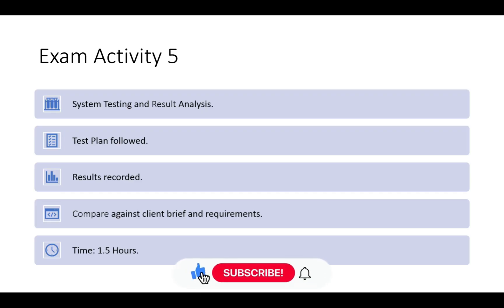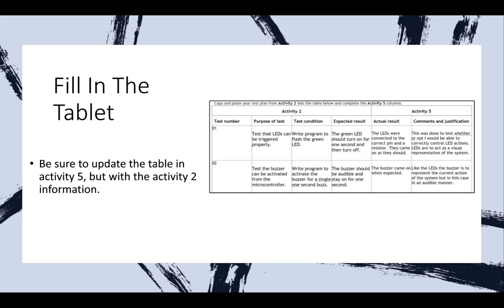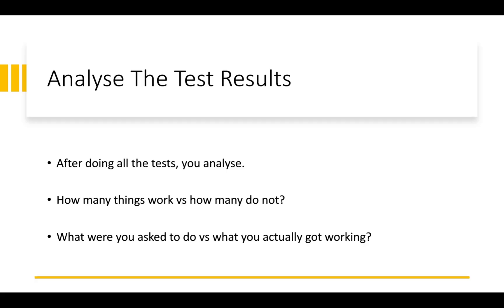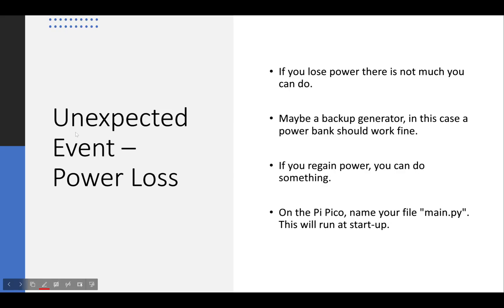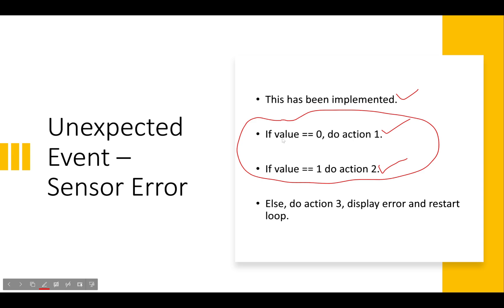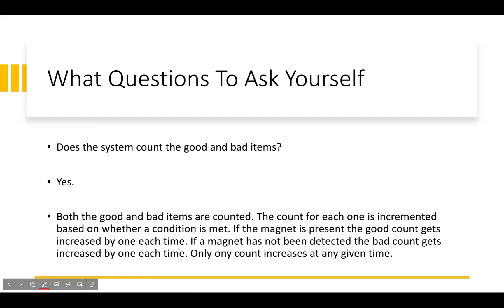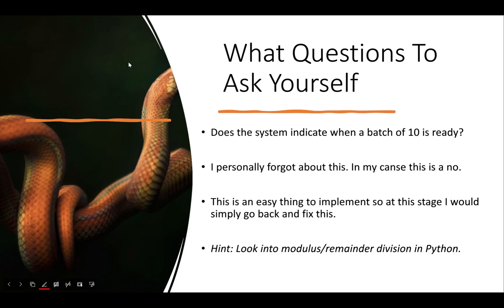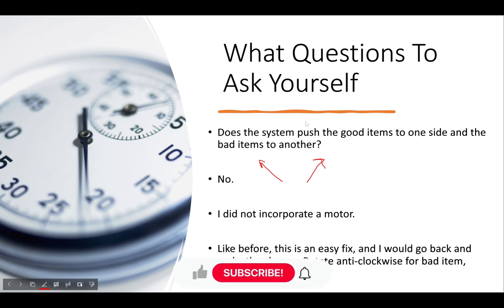BTEC Level 3 Engineering Unit 6 Microcontrollers - Part 23 - ACTIVITY 5 - TESTING AND ANALYSIS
BTEC Level 3 Engineering Unit 6 Microcontrollers - Part 23 - ACTIVITY 5 - TESTING AND ANALYSIS (Theory)